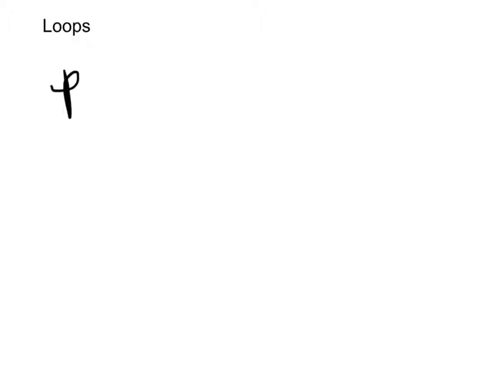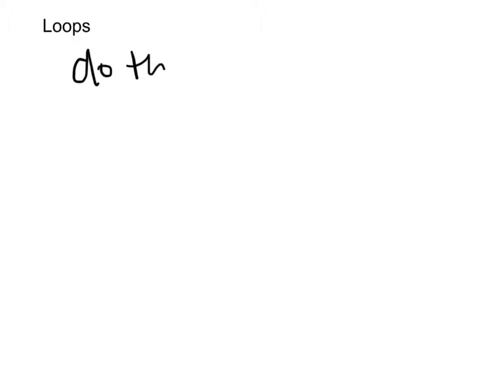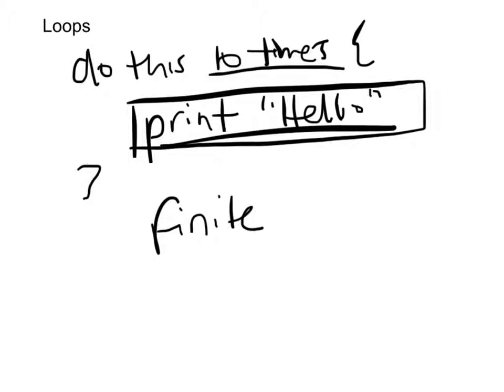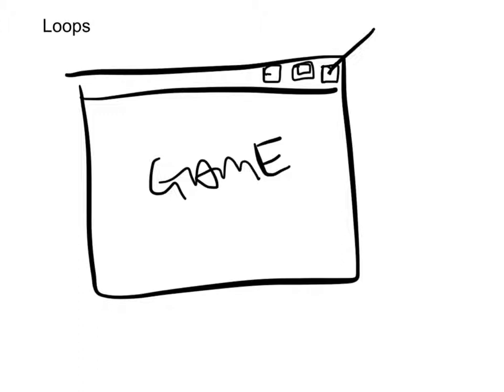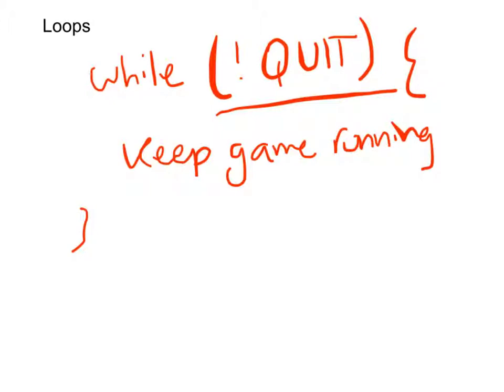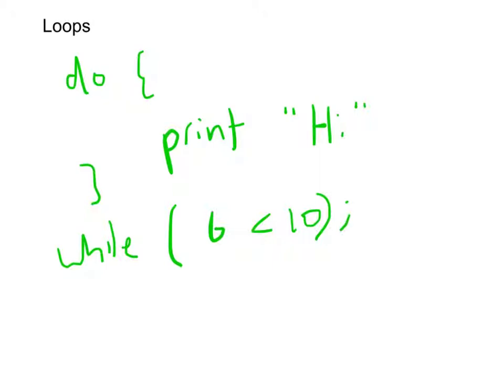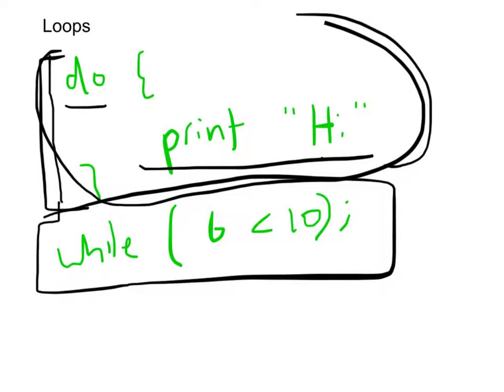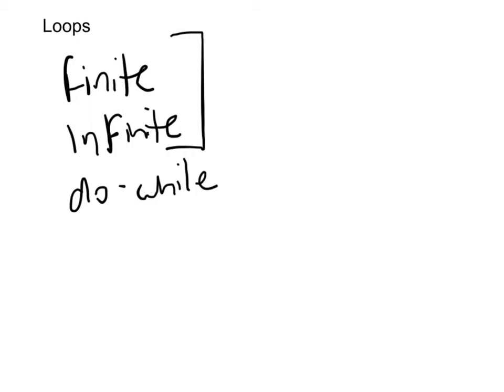LOOPS IN PROGRAMMING EXPLAINED IN 2020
In this video we go over loops in programming which can be infinitely confusing 😊

In this tutorial we will go over the different loops available to us in C and work through some examples. The loops we will cover are for, while, do-while